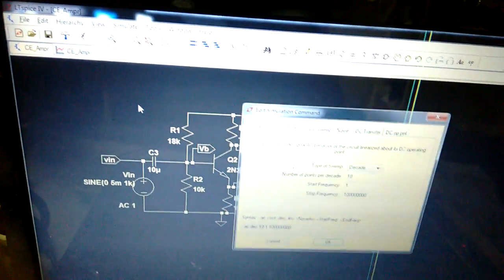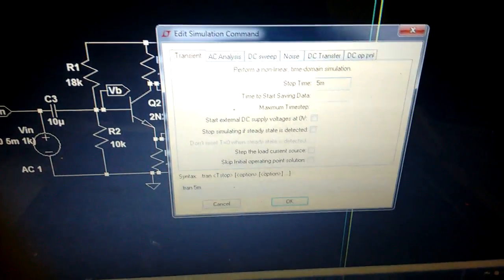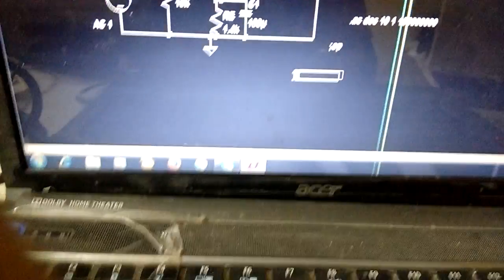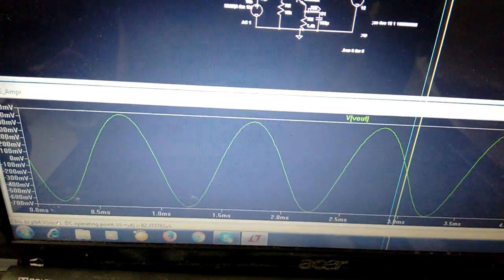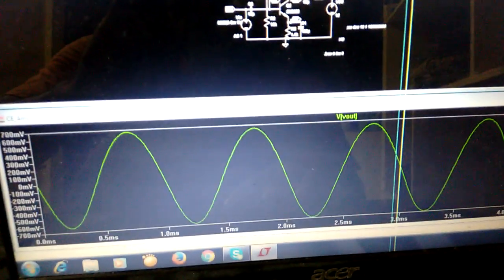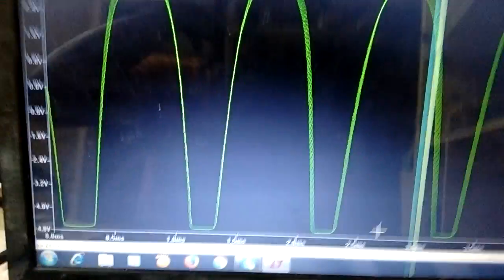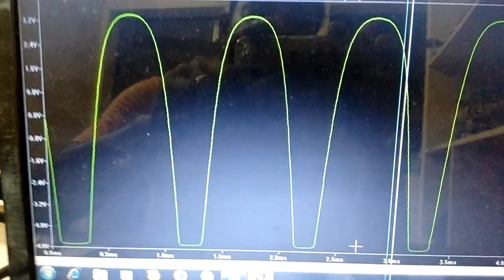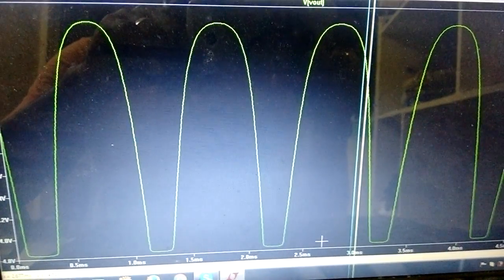CE Amplifier Simulation 1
In this video i am trying to Analise the CE amplifier with simulation